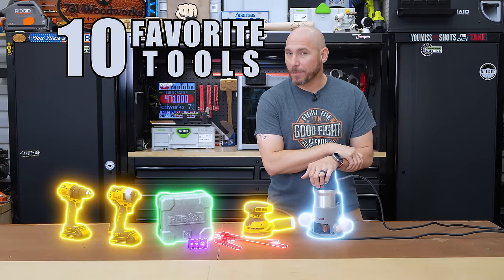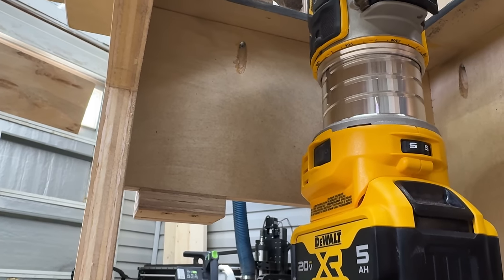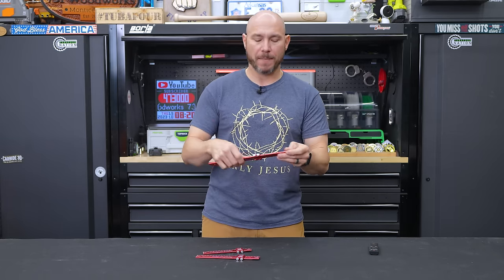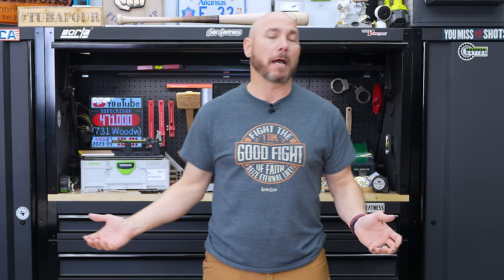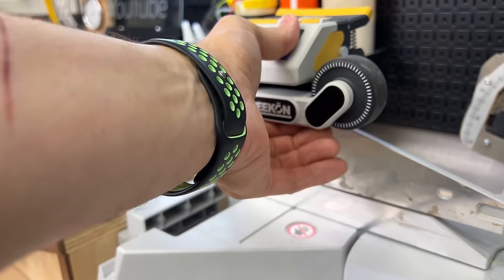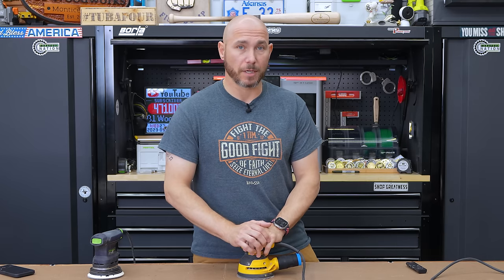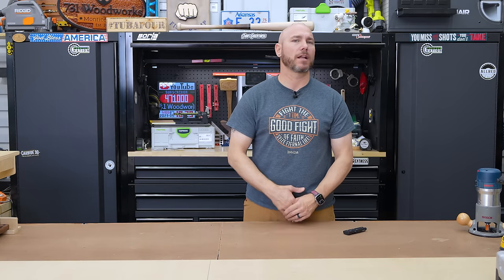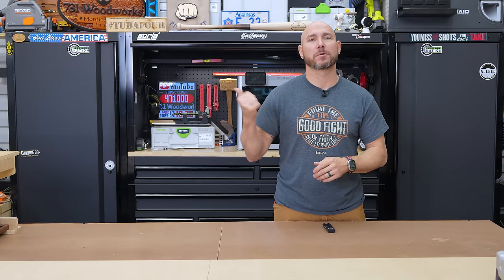Top 10 Woodworking Tools I Found on Amazon in 2023!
Best tools I've purchased on Amazon in 2023!

Tools in this Video:
Infinity Router Bit Vise
DeWALT Atomic Drill/Impact Set
DeWALT Router
DeWALT Track Saw
Paolini Pocket Rule Set (Aluminum)
Paolini Pocket Rule Set (Stainless)
DJI Wireless Microphones
Shure Lavalier Mic
Construction Calculator
REEKON M1 Caliber
Bosch Router
DeWALT Sander
Festool ETS 125
WEN Oscillating Spindle Sander
SKIL Router Table and Router Combo
Plastic Combination Square
Swanson Combination Square
Starrett Combination Square
Woodpeckers Combination Square
Johnson Square
Swanson Trim Square
DFM Trim Square
Woodpecker Delve Square

0:00 Best Tools on Amazon
0:13 Router Bit Vise
1:12 DeWALT Atomic Drill and Impact
1:57 DeWALT Cordless Router
2:21 DeWALT Track Saw
3:07 Woodpeckers Paolini Pocket Rule
4:27 DJI Wireless Mic
5:55 Construction Calculator
7:04 REEKON M1
8:06 Bosch 1617 Router
9:00 DeWALT Sander
9:59 WEN Oscillating Spindle Sander
10:55 Skil Router Table
11:58 Tool I Regret Buying
13:12 I Regret Buying this Square